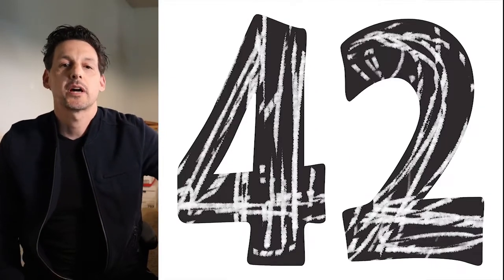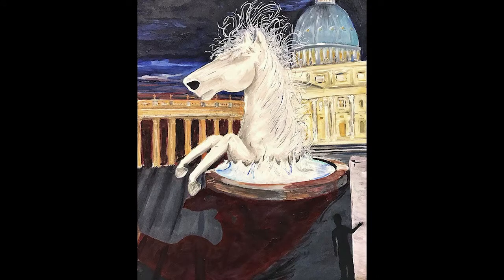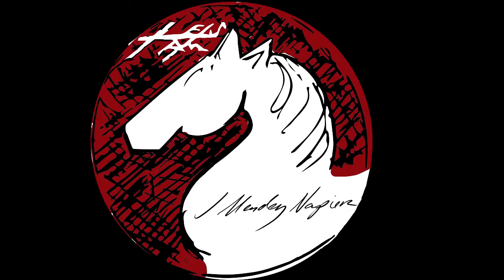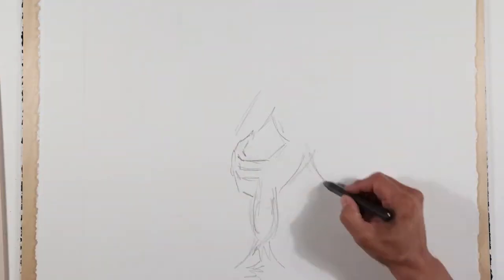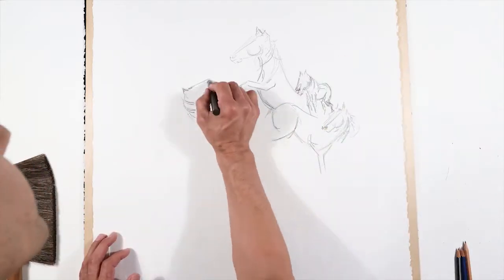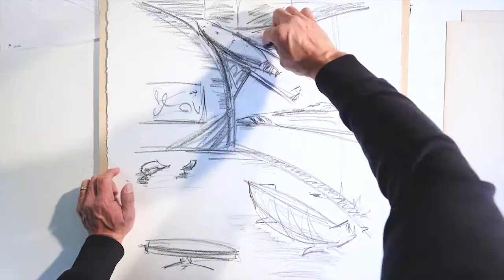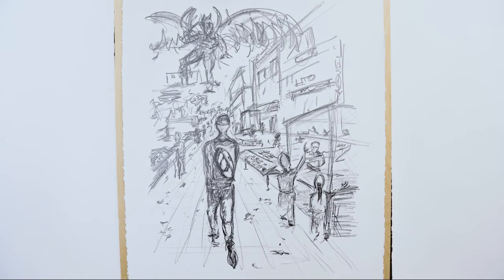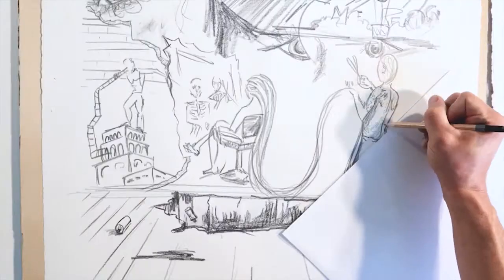The Visuals of WHITE HORSE RED BLOOD - a novel by J. Mendez Napier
The near future sci-fi novel, WHITE HORSE RED BLOOD is out. Here, the author takes you through the premise of the story using the visuals from the book. From Cover Design and Artist Sketches - to Story Outline. (no spoilers)
Available through online retailers - Amazon and BN.com

Back of the Book description:
Neural-Prosthetics are the future of crossing lines. A future that now rests in the brain of Bryant Paul. A frustrated and distracted man, Bryant's three-year inability to speak has driven him to experimental surgery to restore vocalization. Today, he will wake up to an instrument connecting as promised - and so much more. He's received hope.

Fueled by this hope and his selfish behavior - Bryant will capitalize on his new advantage and set out as a fugitive to reunite with his wife and daughter. Not even the threat of death or his collusion with a government disruptor/terrorist will stop him.

Only two men stand to derail him now. A government agent tasked to hunt down enemies of the state, and the destructive, control obsessed Bryant himself.